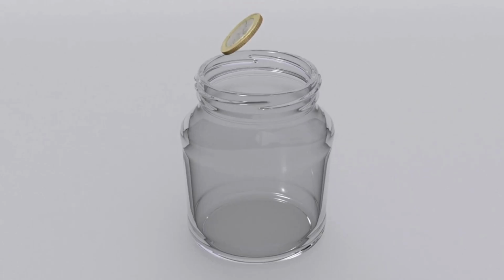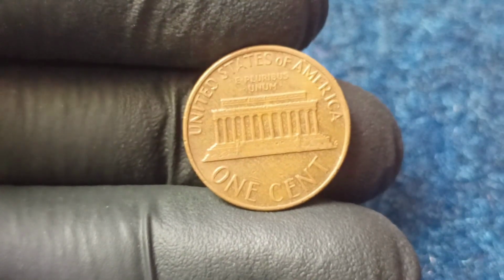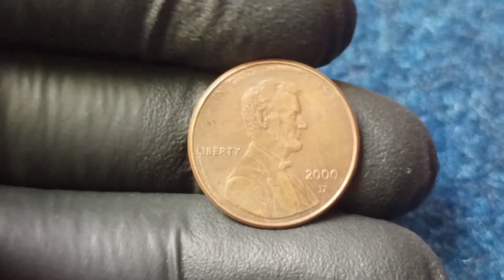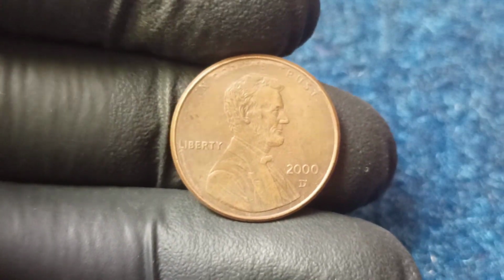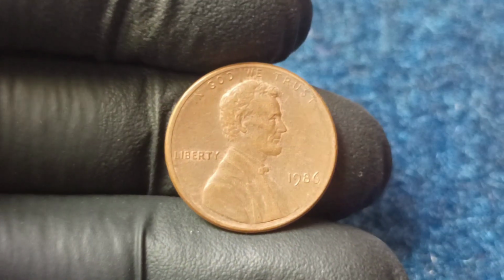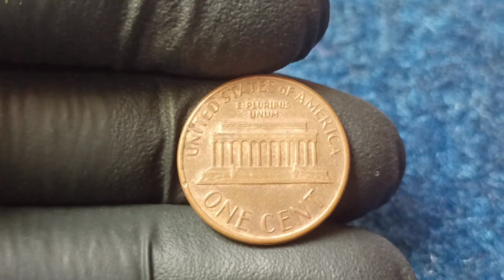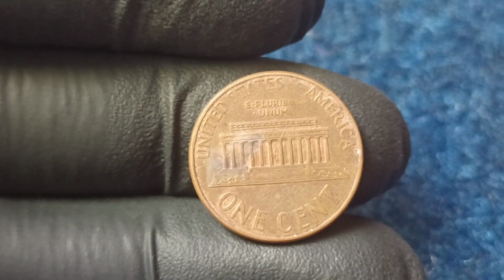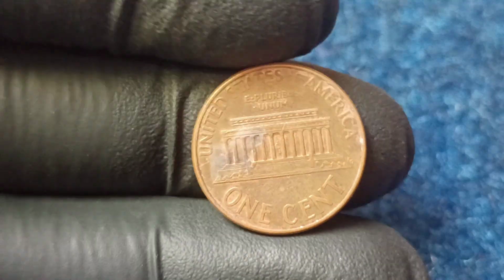RARE BLACK PENNIES It's Worth Millions of Dollars - Lucky if You Have One! Do Not Spend It!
This Channel Coins Verse is all about Numismatic, antique,  rare coins and notes. Here you find information about coins and notes which are antique and unique.
Did you know that some rare black Lincoln pennies could be hiding in your pocket change right now — and they are worth millions of dollars?  These unusual and mysterious coins are highly sought after by collectors worldwide. If you’re lucky enough to find one, don’t spend it — it could make you a millionaire overnight!